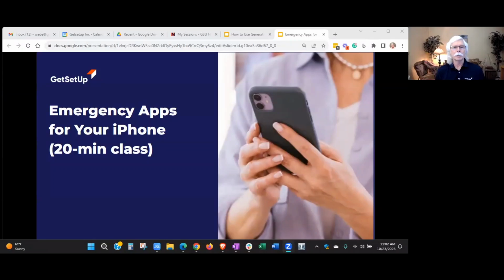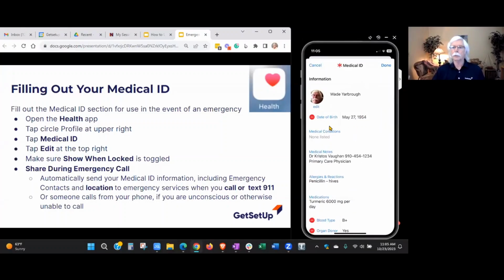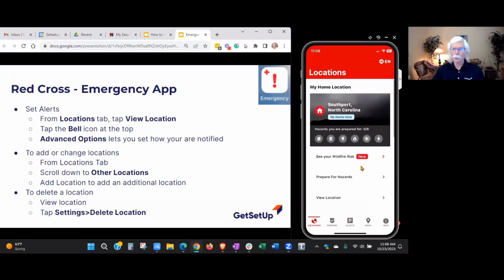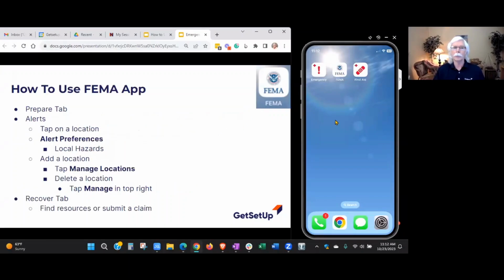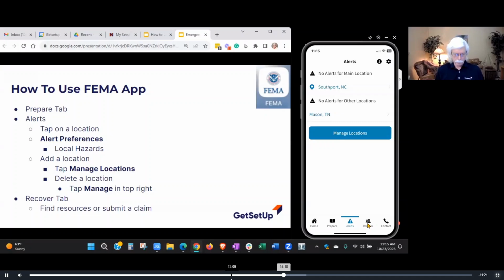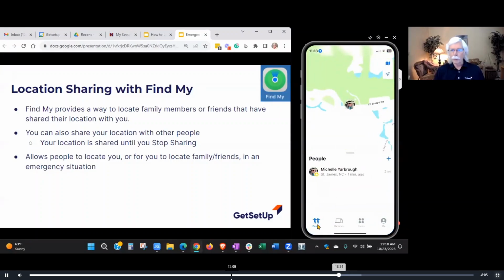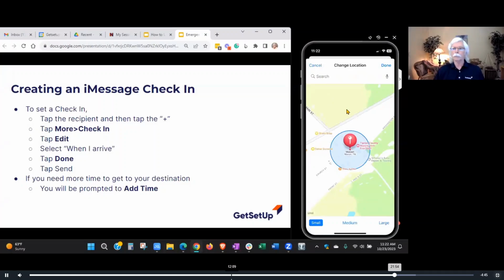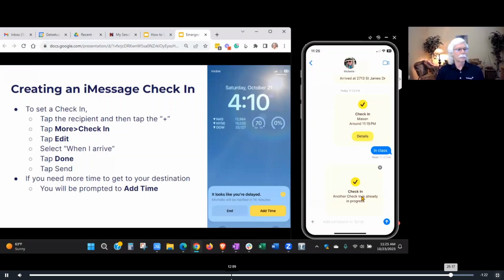Emergency Apps on Iphone